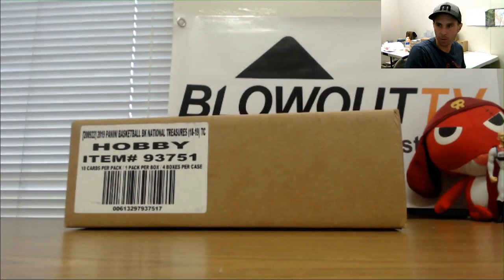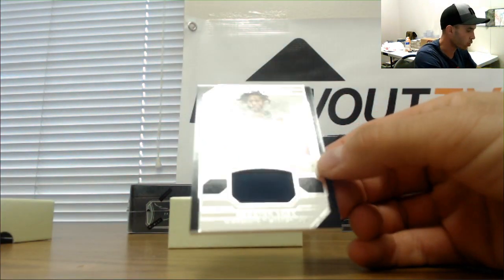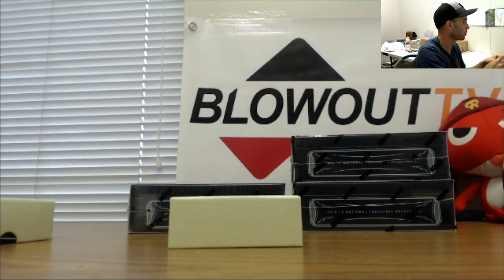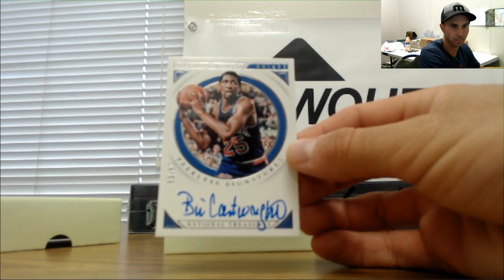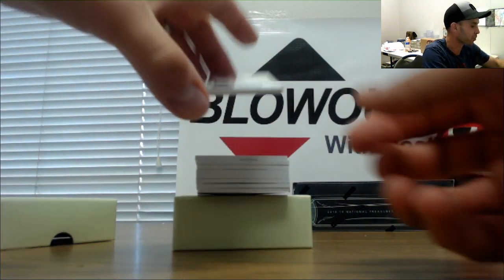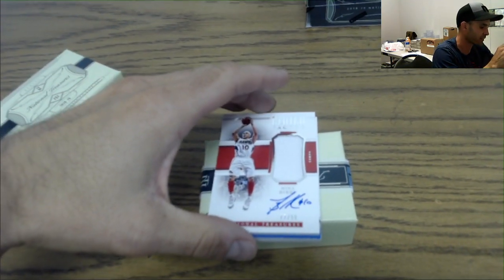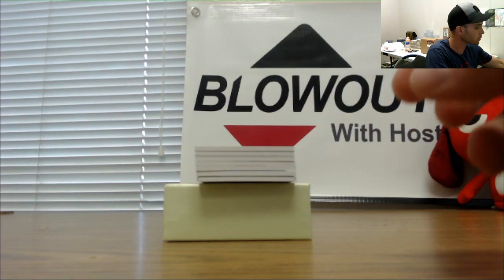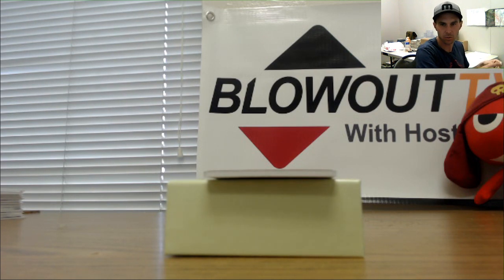18 19 Panini National Treasures Basketball PYT Case Break